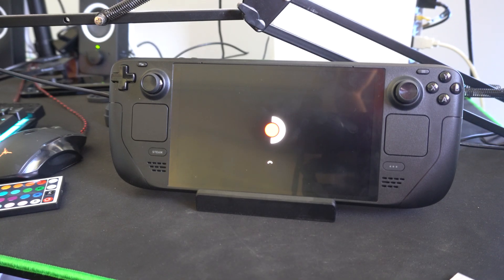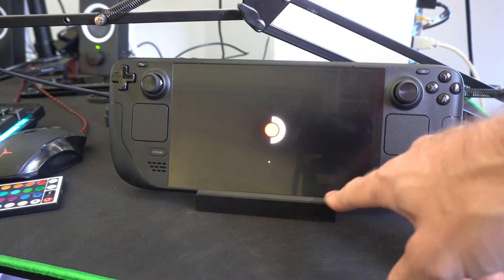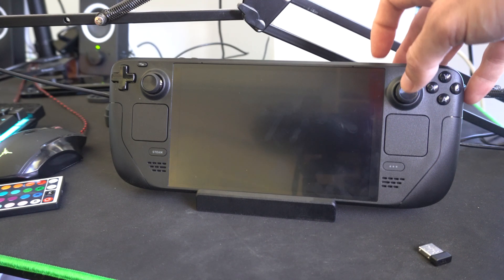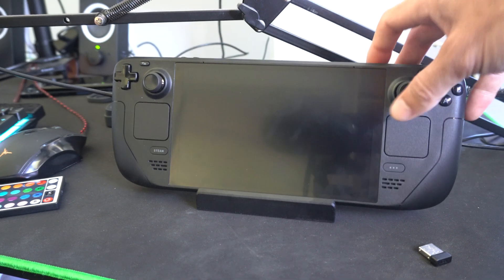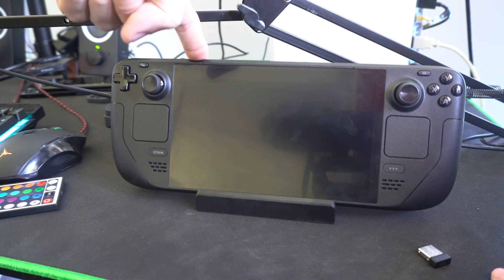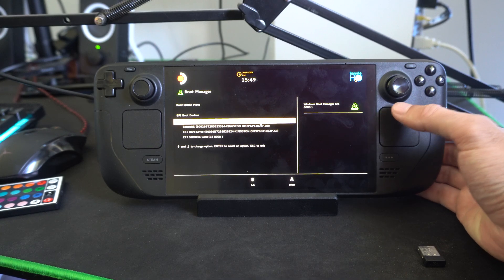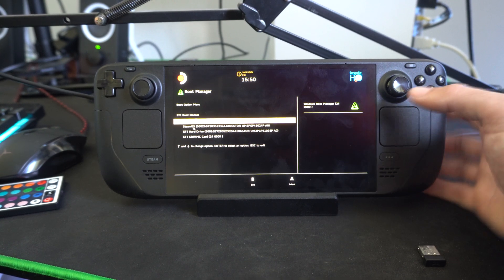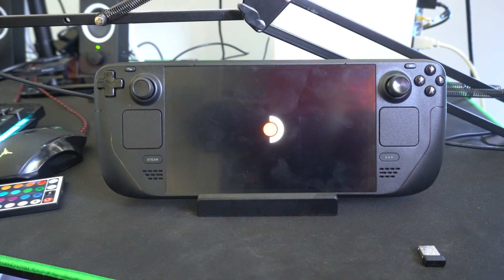How to Choose Operating System with Boot Selection on Steam Deck (Windows or Steam OS)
To choose the operating system on your Steam Deck using the boot selection menu, follow these steps:

Power Off: Completely power off your Steam Deck.
Enter Boot Manager: Hold the Volume Down button and press the Power button. Release both buttons once you hear a sound.

Select OS: You will be taken to the boot selection menu. Use the joystick or D-pad to select the operating system you want to boot into (e.g., SteamOS or Windows) and press the A button to confirm